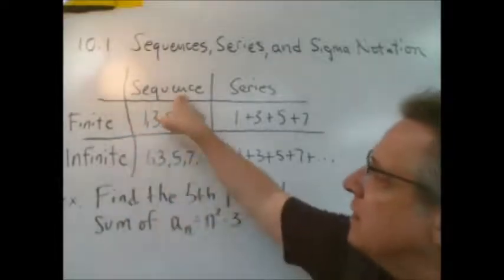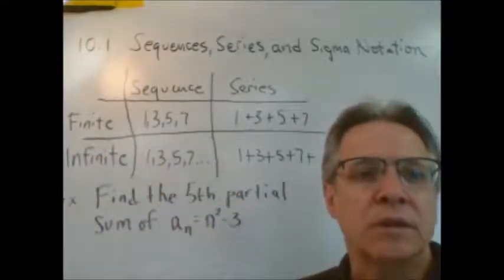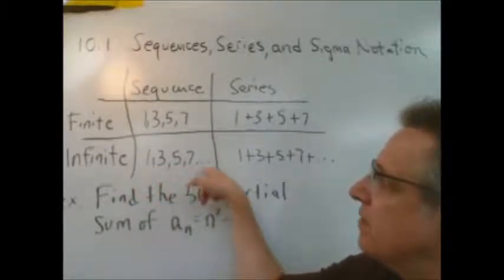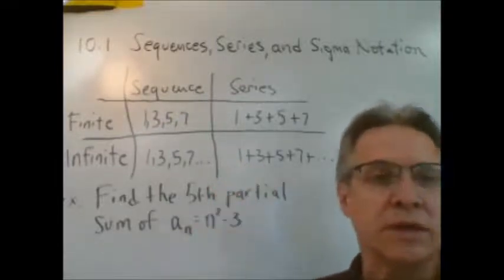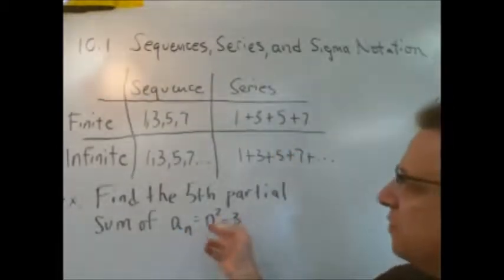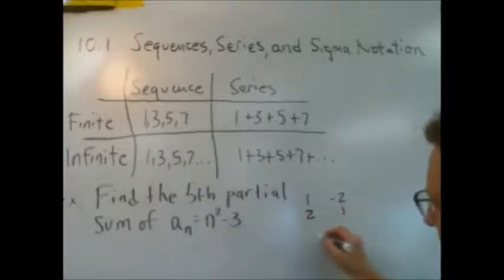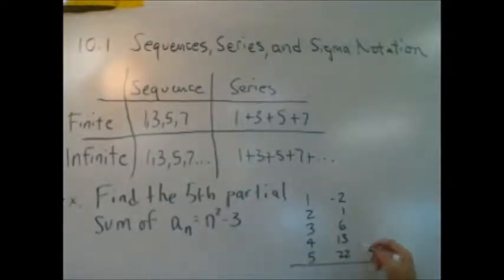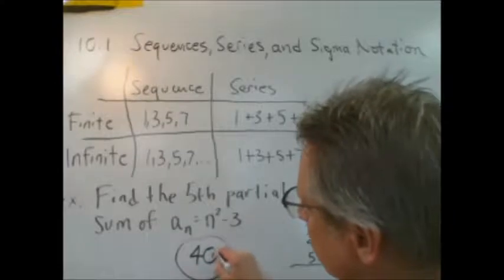HPreCh10 1 c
Series, and partial sums